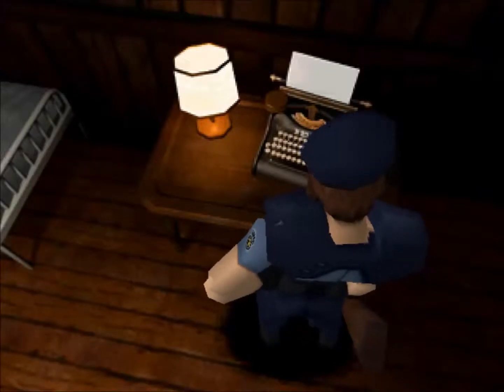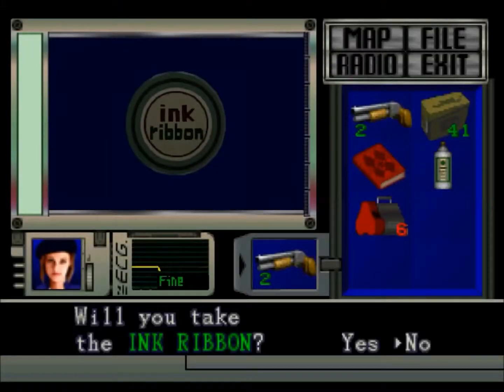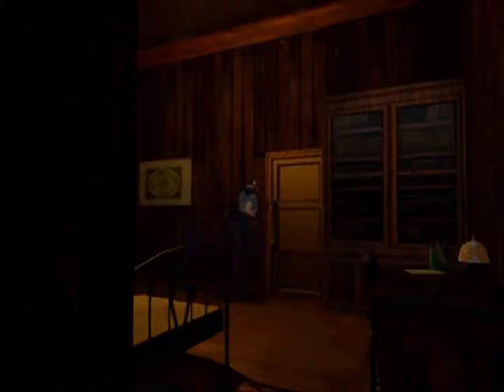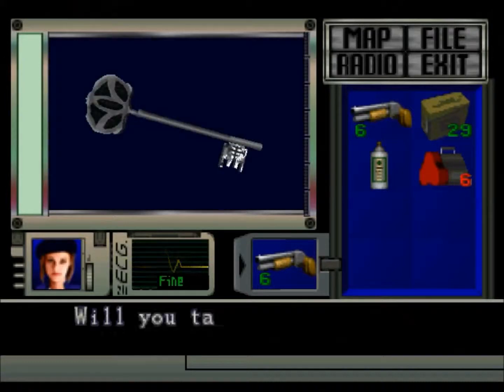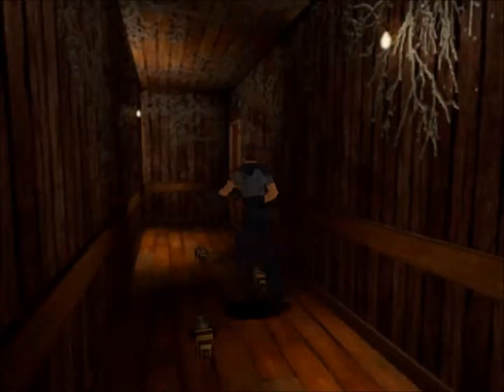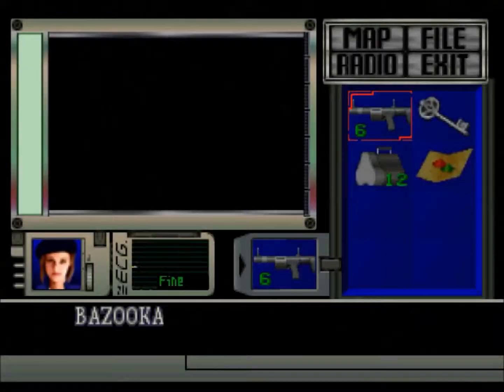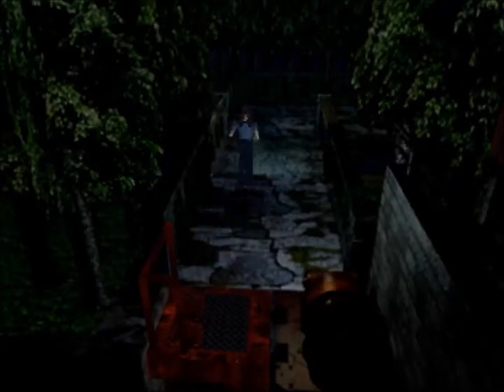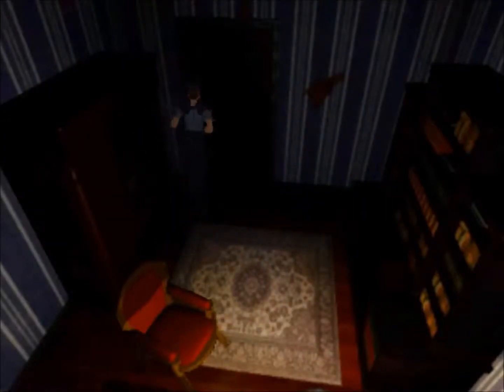Let's Play: Resident Evil 1996 (Jill) Part 4